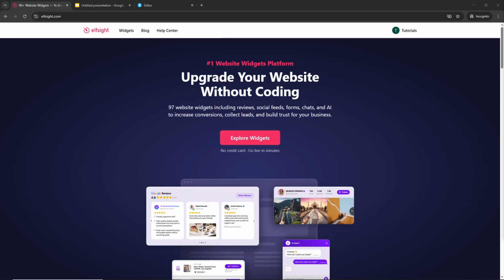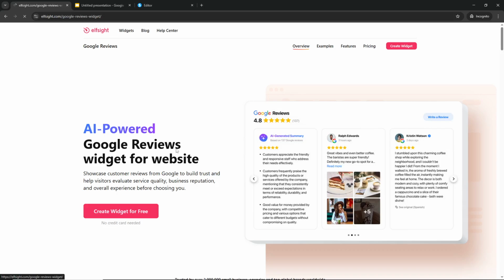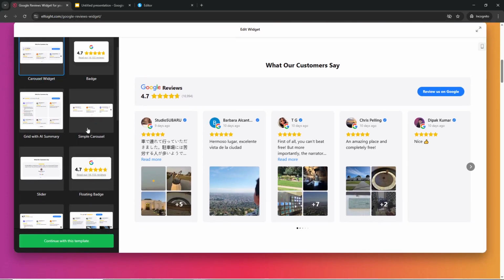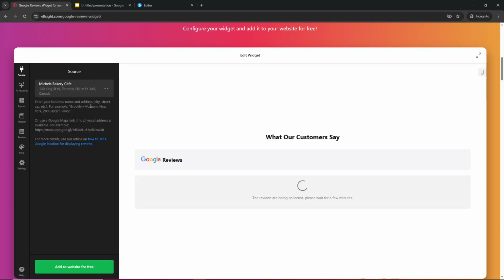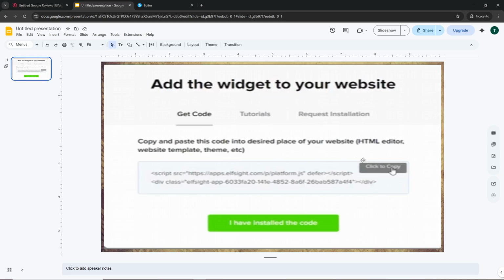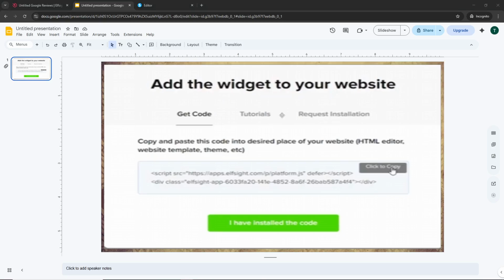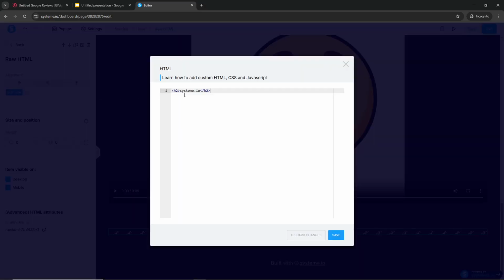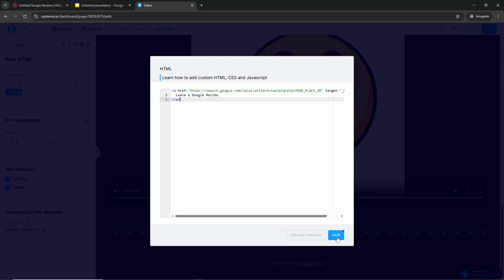How to Add Google Reviews To Systeme.io (Tutorial 2026)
Along the way, you'll learn how to add Google reviews Systeme.io, integrate Google reviews with Systeme.io, embed Google reviews widget on Systeme.io, display Google customer reviews in Systeme.io, connect Google business reviews to Systeme.io, Systeme.io Google reviews integration guide, show Google star ratings on Systeme.io, setup Google business reviews for Systeme.io, feature Google client testimonials on Systeme.io, Systeme.io add social proof with Google reviews, create Google reviews section in Systeme.io, easy way to add Google reviews Systeme.io